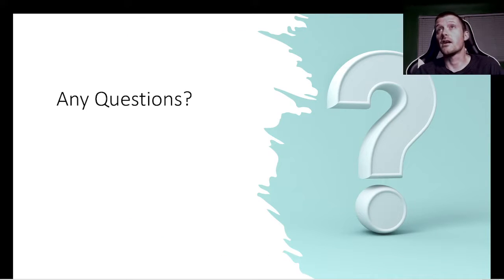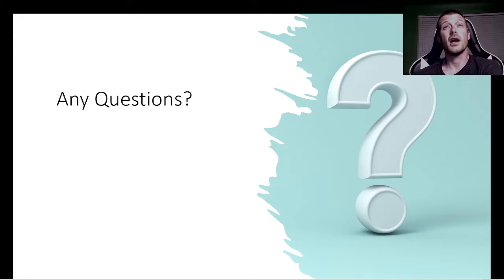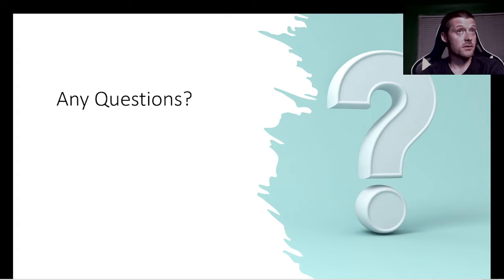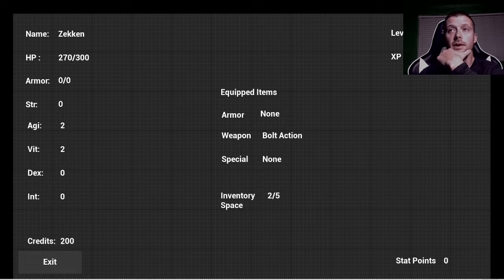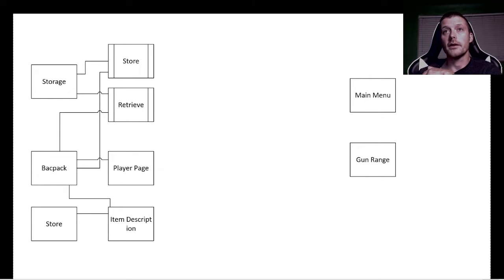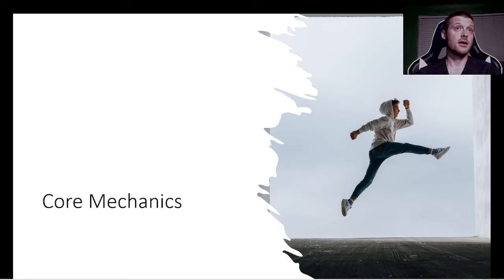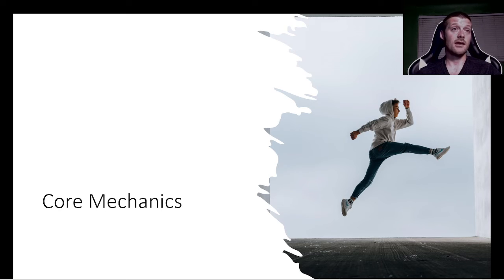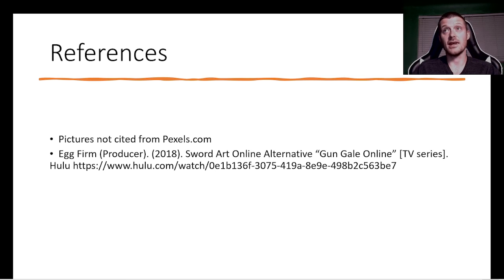GGO Elevator Pitch V.2